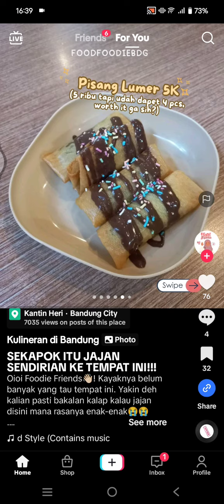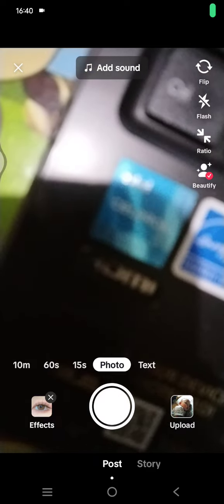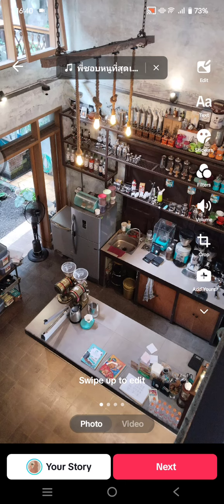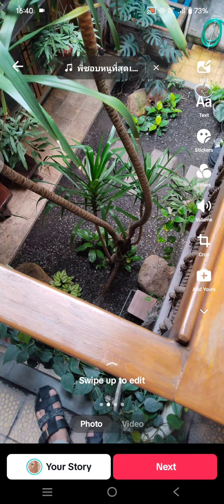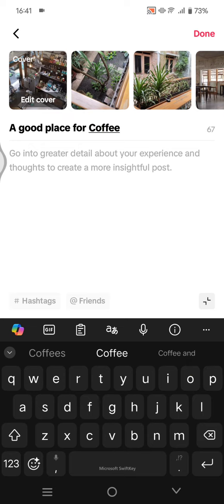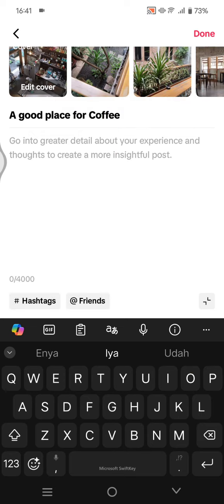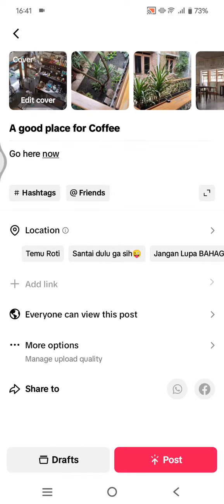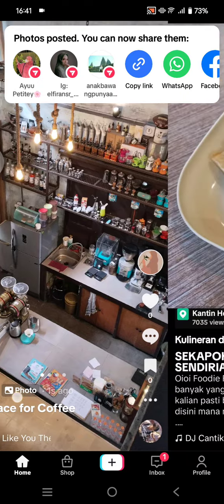How to Make Bold Captions in TikTok Posts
Learn how to make bold captions in TikTok by watching this tutorial